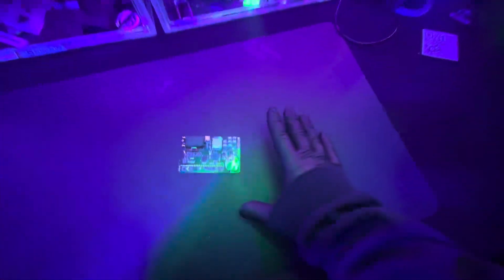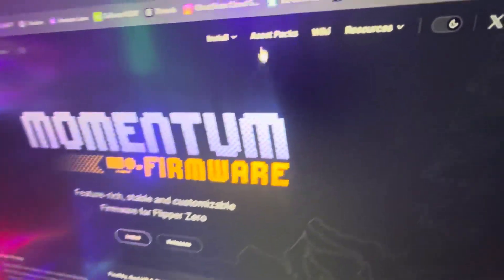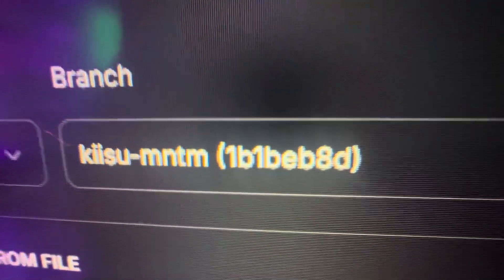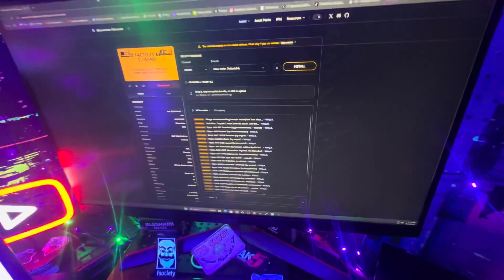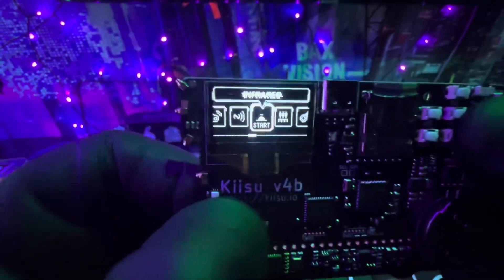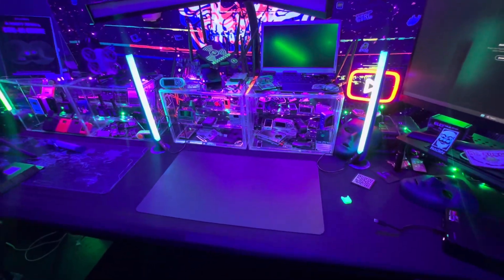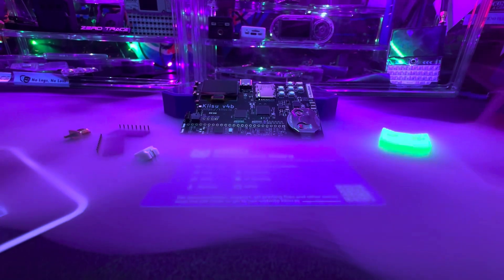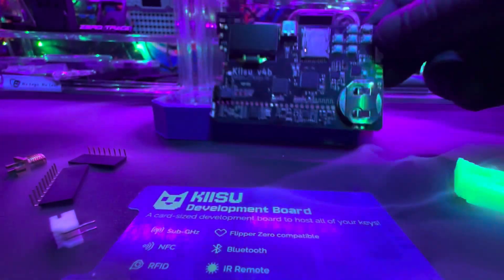How To Install Momentum Firmware on the Kiisu V4B Guide ( Branch Experimental Firmware! )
In this video, I walk you through the full process of installing Momentum Firmware on the Kiisu V4B. Whether you’re just getting started with firmware mods or looking to unlock the full potential of your Kiisu, this guide will show you everything you need to know to get Momentum up and running.

💻 What’s covered in this video:
 • Preparing your Kiisu for installation
 • Flashing and setting up Momentum Firmware
 • Key features and improvements you’ll notice
 • Tips for beginners and power users alike